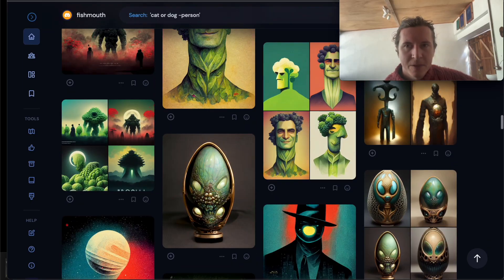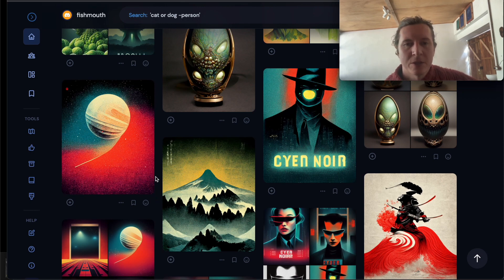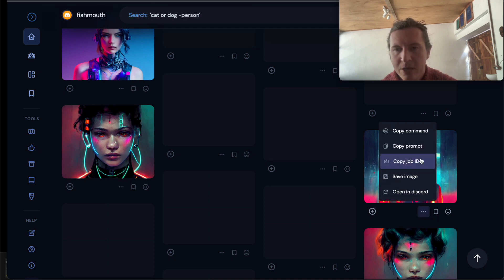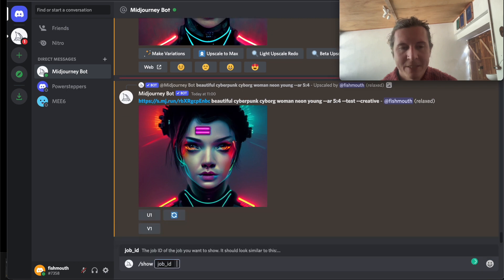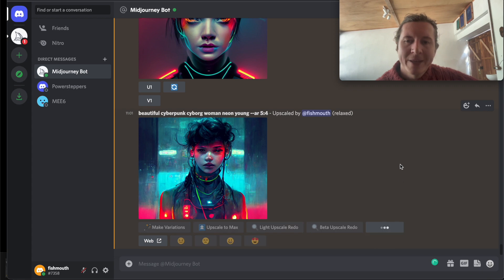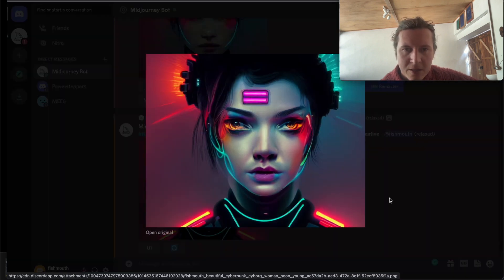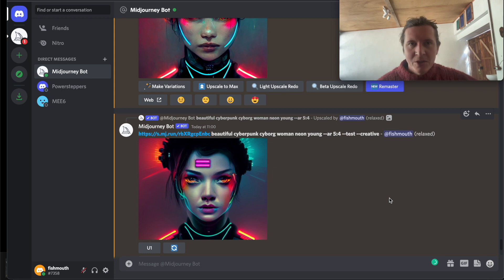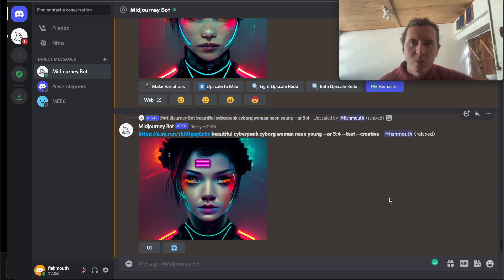Remaster Old Jobs in Midjourney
How to remaster old jobs in Midjourney using the new Remaster option.

1. Find the image you want to remaster in your gallery
2. Click on the three dots ...
3. Click on "Copy job ID"
4. Go into Discord chat with Midjourney
5. Type /show
6. Paste job id
7. Hit return
8. Select "Remaster"
9. Sit back and watch to magic unfold

And learn more about the new Midjourney algorithms.

Useful links